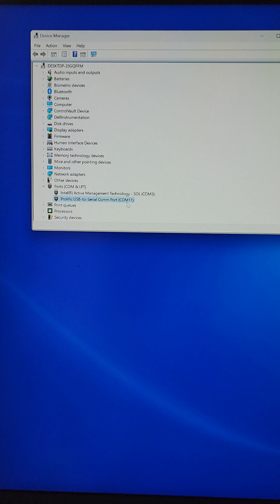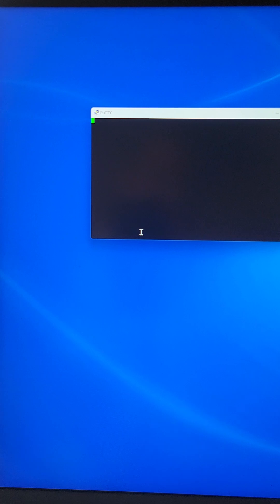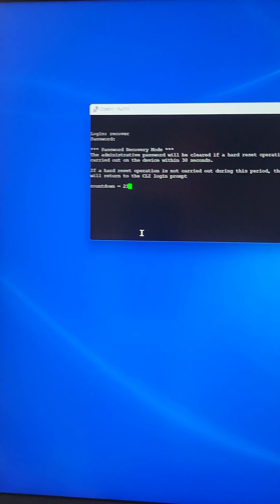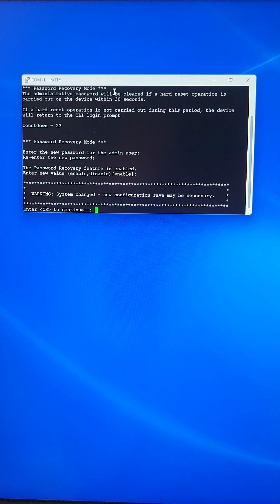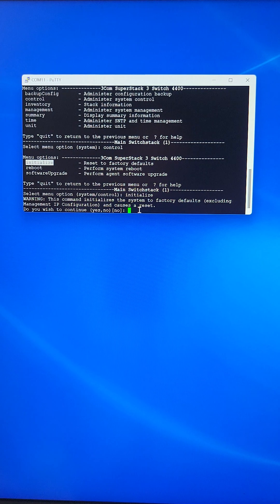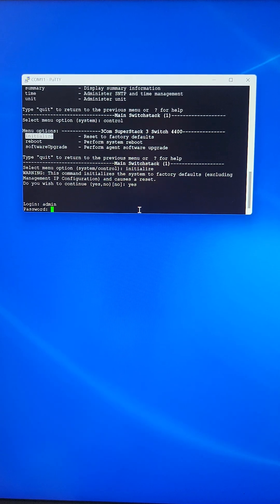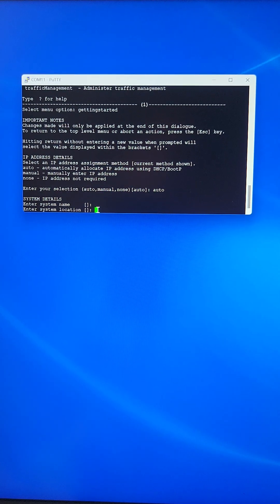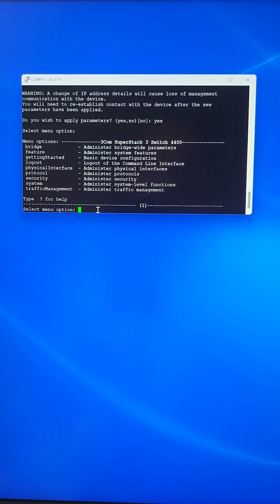How to factory reset 3COM 4200G switchs